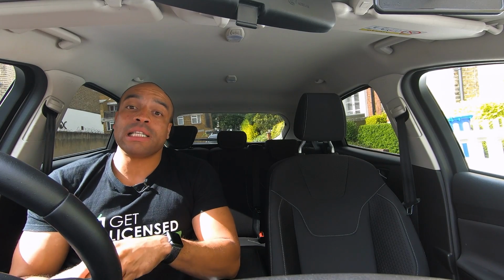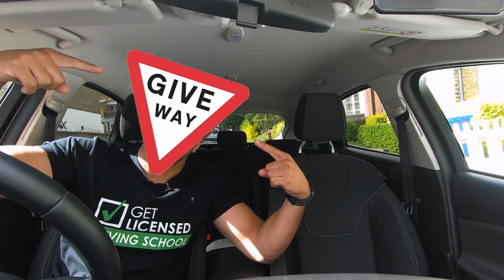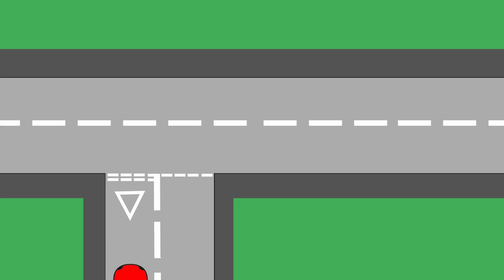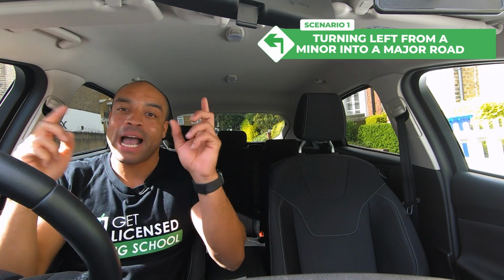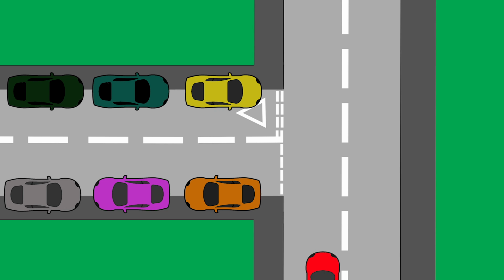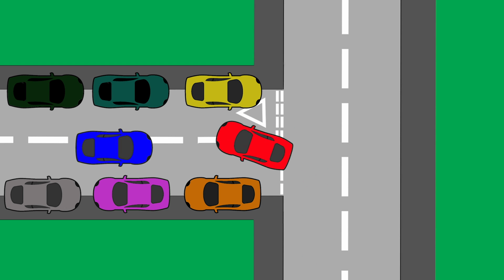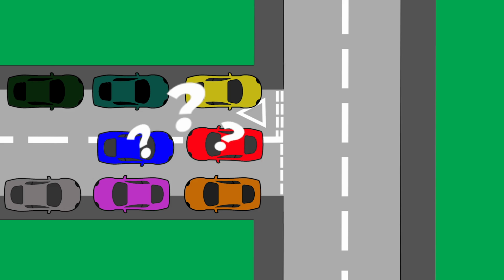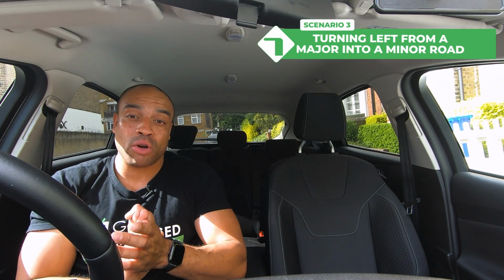Basic T Junctions - Driving Tutorial | Updated 2025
In this Driving Tutorial video Driving Instructor Francis covers the basics you'll learn about T Junctions in your driving lessons.

The key to T Junctions is to remember your approach procedure:
MIRROR - SIGNAL - POSITION - SPEED - LOOK

The 4 Scenarios at T Junctions:
1. Turning LEFT from a MINOR into a MAJOR road
2. Turning RIGHT from a MINOR into a MAJOR road
3. Turning LEFT from a MAJOR into a MINOR road
4. Turning RIGHT from a MAJOR into a MINOR road

In this tutorial you will learn about the road markings at T Junctions, the road rules, when to turn into a road, which car has the right of way or priority, what cutting corners means, what the Give Way sign means and the difference between open and closed junctions.

00:00 - Intro
00:46 - What are major and minor roads?
01:30 - How to approach a junctions
01:43 - MSPSL
01:48 - Turning LEFT from a minor into a MAJOR road
04:42 - Turning RIGHT from a minor into a MAJOR road
05:40 - Turning LEFT from a MAJOR into a minor road
07:05 - Turning RIGHT from a MAJOR into a minor road
08:32 - Open and closed junctions
09:25 - T junctions real life examples
12:48 - Outro

DRIVING INSTRUCTOR available for teaching LEARNERS?